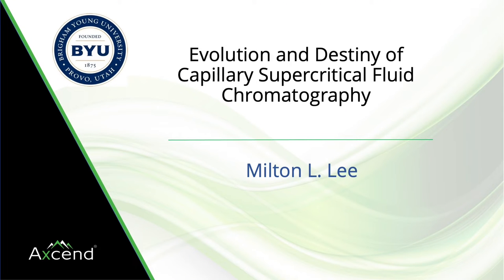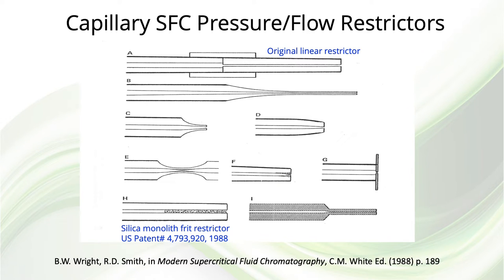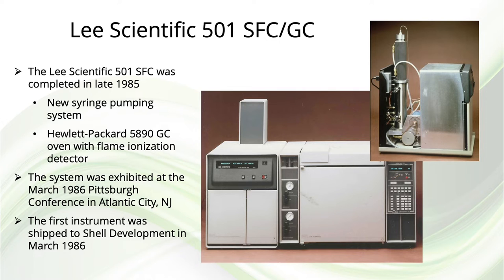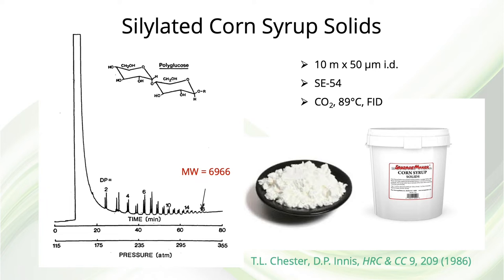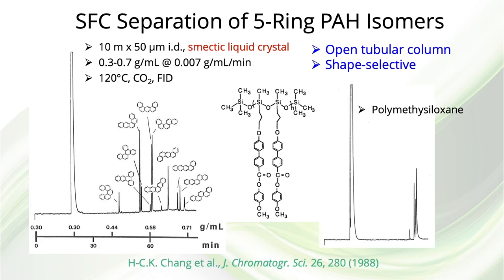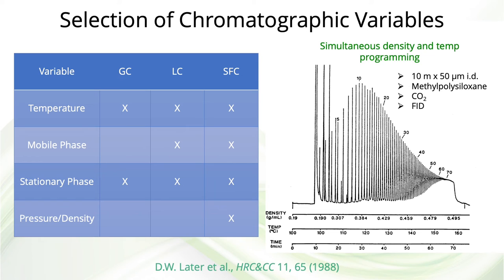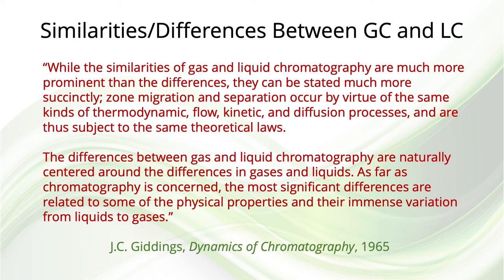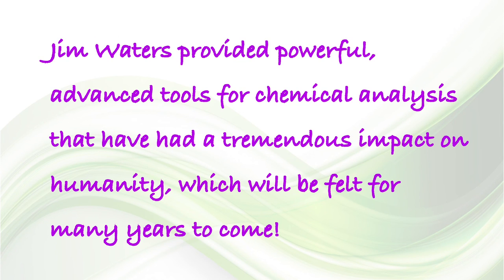Waters Pittcon 2022 Symposium: Supercritical Fluid Chromatography - Milton Lee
Evolution and Destiny of Capillary Supercritical Fluid Chromatography
Milton Lee, Brigham Young University & Axcend LLC

Gas chromatography (GC) was the first chromatographic technique to embrace open tubular columns and, while early attempts were made to adapt capillaries to liquid chromatography (LC), analyte diffusion coefficients were too small to allow capillaries with inner diameters greater than 10 microns. On the other hand, when supercritical fluid chromatography (SFC) became a technique of interest in the early 1980s, it wasn’t clear whether packed or open tubular capillary columns would eventually become the most applicable. The unique aspect of capillary SFC compared to packed column SFC is a shallow pressure gradient along most of the column length with a steep pressure drop at the end of the column (1). Thus, most of the column length could be maintained under supercritical fluid conditions with a simple restrictor placed at the end of the column. In the late 1970s, Milos Novotny began to study capillary SFC at Indiana University with Stephen Springston, a new graduate student. I joined in a collaborative effort with two graduate students, Paul Peaden and John Fjeldsted, at Brigham Young University. The first promising capillary SFC results were obtained in 1981 using a Varian syringe pump, a Hewlett-Packard GC oven, and a PerkinElmer fluorescence detector (1). In 1984, Lee Scientific was formed to commercialize capillary SFC technology, and the first commercial product was shipped in 1986. The technology evolved as it passed from Lee Scientific to Dionex to Sensar and, finally, to Selerity Technologies. Packed column SFC outpaced the growth of capillary SFC over the last three decades. This is largely because the surface area of the capillary wall is much lower than for column packings and it is oftentimes difficult to obtain enough solute retention, even when using neat CO2 without modifiers in the mobile phase. However, there are a variety of applications for which capillary SFC was found to be ideally suited, i.e., polymers without UV-absorbing chromophores (e.g., polyether oligomers), reactive compounds (e.g., isocyanates), petroleum hydrocarbons (e.g., hydrocarbon classes), labile compounds (e.g., explosives), and some pesticides, to name a few. A major advantage of using neat CO2 as mobile phase is that the popular flame ionization detector (FID) can be used, which is great for quantitative analysis. Capillary SFC with neat CO2 is also straightforward to interface with mass spectrometry. This presentation will highlight the interesting path to commercialization of capillary SFC, and its unique advantages. Other significant technologies that were spun out of capillary SFC commercialization will be mentioned as well as some thoughts concerning the future of the technique.
Reference
1. M. Novotny, S.R. Springston, P.A. Peaden, J.C. Fjeldsted, M.L. Lee, Anal. Chem. 53, 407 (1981).